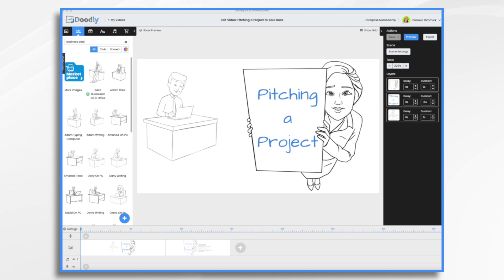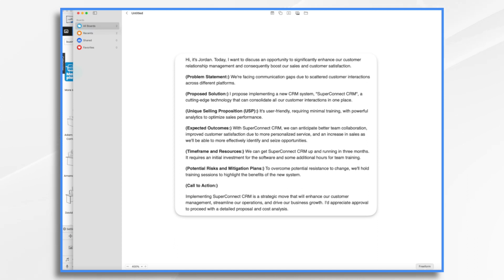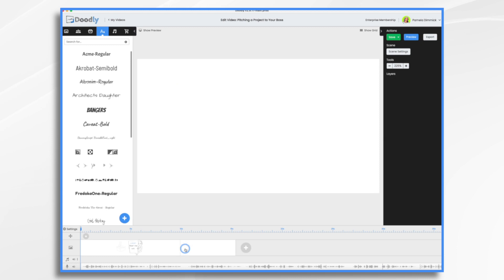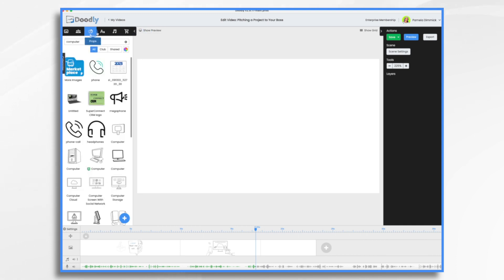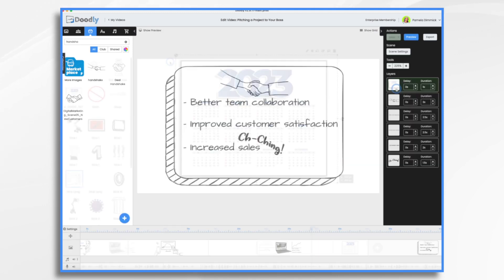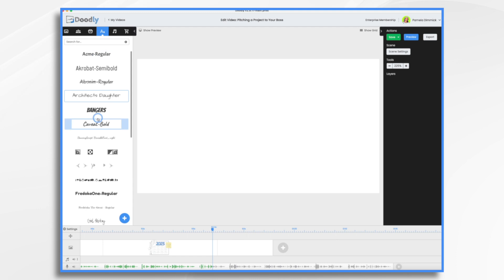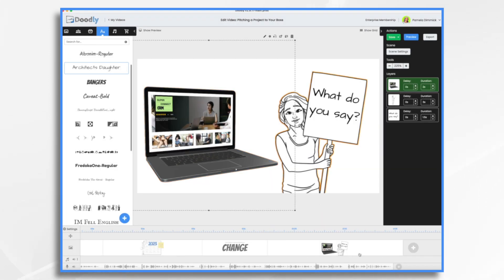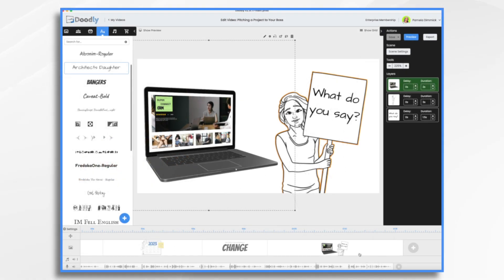How you can Use Doodly when Pitching a Project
Covering the essentials of a strong pitch, from the problem statement to call-to-action, and incorporating it all into a Doodly presentation, this tutorial is a must-watch for those looking to make a lasting impression with their proposals.

The tutorial includes:

   1. Crafting a compelling script and storyboard.

   2. Creating engaging scenes using Doodly.

   3. Recording a professional voiceover.

   4. Perfecting timing and transitions.

   5. Adding music (optional).

   6. Previewing and finalizing your video.

This tutorial empowers you to sell your idea through a visually stunning and persuasive Doodly presentation.